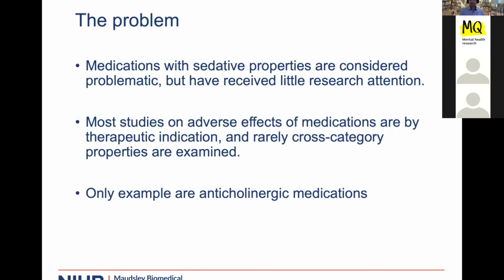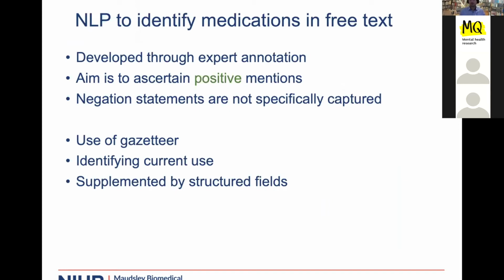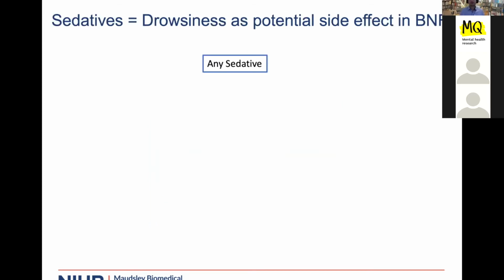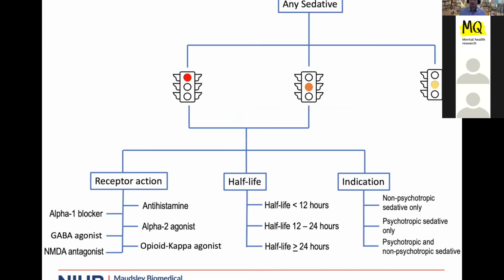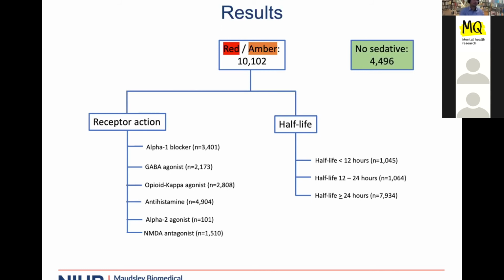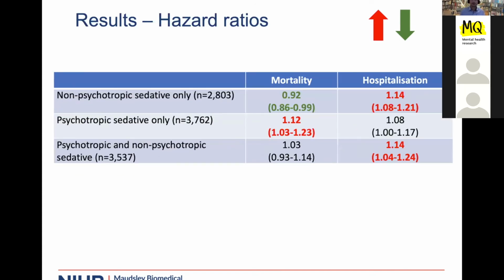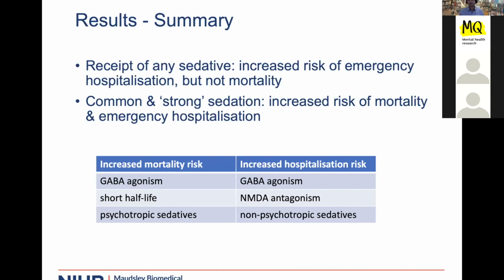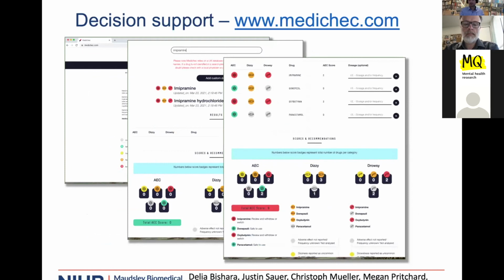Data Science - Sedation-associated medications at dementia diagnosis and their outcomes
Dr Christoph Mueller from Kings College London discusses Sedation-associated medications at dementia diagnosis, their receptor activity, and associations with adverse outcomes: Data from a large clinical cohort assembled using natural language processing and data linkage.